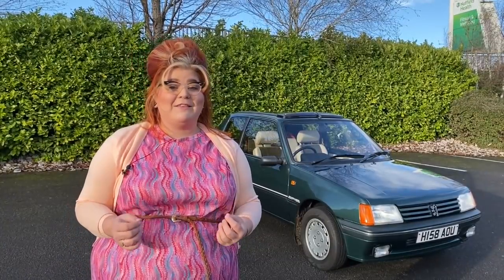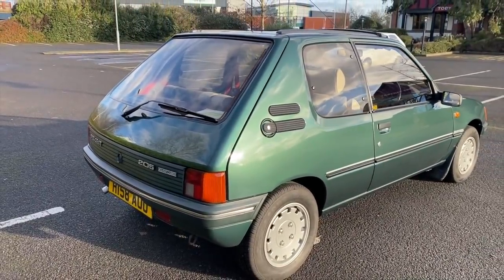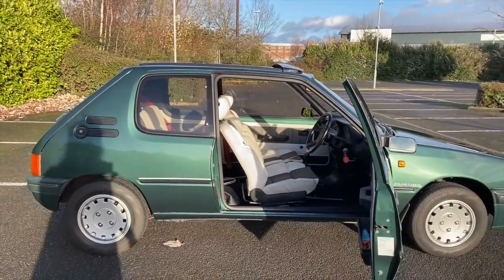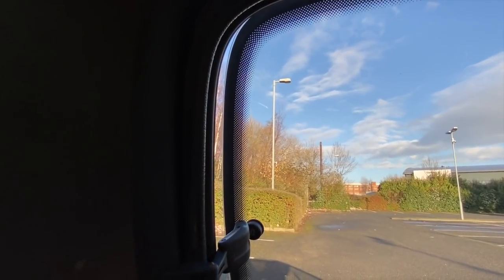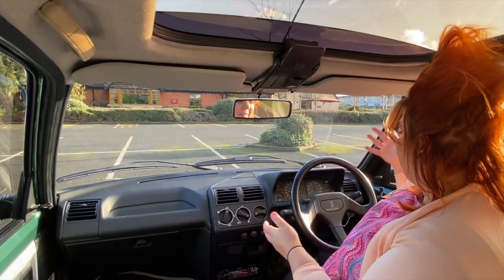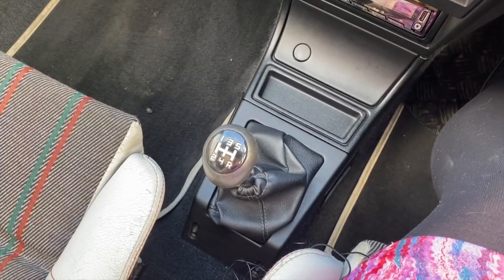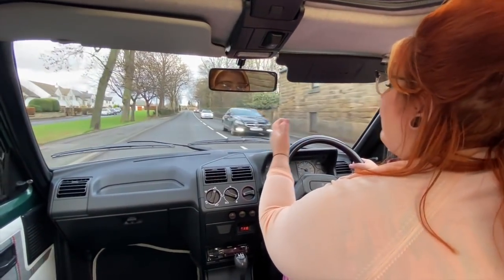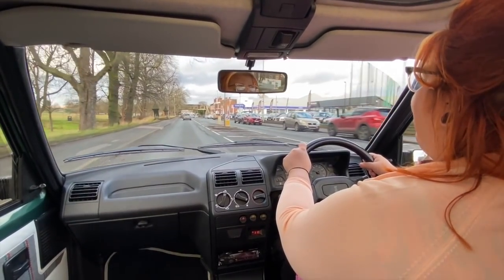IDRIVEACLASSIC reviews: Peugeot 205 (Roland Garros edition)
Today's video is on the Peugeot 205 and we've got the Roland Garros special edition to brighten up your Sunday!

If you're hard of hearing, the walk around text is below

The Peugeot 205 is definitely a classic - it’s a car which definitely doesn’t fit that mid century, chrome bumper stereotype classic but is definitely one of those cars which even non car people think of when they think of the 80s/90s heyday of hot hatches.

From first car memories to the car your family member or neighbour drove and you secretly wished was yours; the 205 was even only a few years ago, a cheaper starter classic, but is now commanding prices which mean even a project is a considered purchase.

But unlike many of the coveted classics you get in and realise are just a romanticised hype, the 205 feels far more promising even it’s provenance.

It was made from 1983 to 1998 and was not only crowned car of the decade by Car Magazine in 1990, it also won What Car’s car of the year in 1984 - a mere 12 months after launch.

The 205 was an interesting change of tune for Peugeot. As discussed in the Citroen video, Peugeot was the sensible older brother and really did the whole big saloon thing very well and even though they had the smaller 104, it wasn’t a patch on the 205 for the memorability and iconic status.

But as we talked about when we did the Peugeot video last year, Peugeot in the late 70s took over Chrysler’s European division which meant that they then had the expertise to create a super mini to be reckoned with and as soon as the takeover was complete, they began the plan for the 205.

Earlier cars used the X engine which had been used in the 104, but as production continued they moved over to the TU series.

Look, there is so much to say on these 205s so to try and cover the history in one video feels like I’m underselling it, so I thought I’d tell you a little more about the special edition we’re testing today - or we’ll be here all day!

So this car is a later 205 and therefore has the TU engine in and the engine we’re testing today is standard and is the 1360cc and is a manual 5 speed - which I believe was the only option, or certainly the only option listed on the brochure for this Roland Garros special edition.

The fuel consumption, when driven sensibly which is almost impossible to do in a 205, is not too dissimilar to the Sunny we took out last week.

We are predicted when driving at around 56mph to be achieving 54 miles per gallon, 40 miles per gallon at 75 miles per hour and around town is about 32.8 miles per gallon.

The speeds given sound a bit strange until of course you factor in that tests were done in kilometres and it’s been converted into miles per hour for the UK brochure I’ve got handy.

Whilst the fuel consumption is the better end of average for the era, the speed is where you start to see the fun in these 205s. We’re promised a rather hair raising 110 miles per hour and a 0 to 60 of 10.6 seconds.

The suspension is independent to front using MacPherson struts with anti-roll bar and hydraulic shock absorbers and to the rear, it’s independent of course, using trailing arms with torsion bars and anti-roll bar.

Brakes on this are split circuit with pressure limiting valve and it is disc at front, drum at rear and servo assisted.

These special editions seemed to have everything as standard, including the sun roof and the now upgraded stereo, which at the time would’ve been a digital stereo/radio stereo cassette with four speakers.

The Roland Garros special edition was far more commonplace on the continent but there were only 150 right hand drive models ever made - making this a super rare example for the channel.

Roland Garros was one of the most famous early French aviators, who also lent his name to the stadium in Paris which is home to the French open championships, the French equivalent of Wimbledon.

Like Wimbledon, the French Open is a highly regarded summer event and a place everyone who is everyone wants to attend and be seen to be attending and it was this feeling of attainment that Peugeot wanted to emulate with the special edition

The interior and finish is so different to your standard 205 and the body is finished in metallic green found nowhere else in the Peugeot range and the special colour scheme was carried through, as you’ll see on the walk around today, with the front and rear bumpers and front and rear lower panels and tail gate panel.

It was also sold with dished alloys as standard and double pinstripe coach lines to add a bit of pizazz, or as the marketing material says, a touch of refined style.

The interior is special too and you’ll note the leather and cloth seats are made to the high standard they claim, because despite high mileage, they still look in reasonably fine condition.